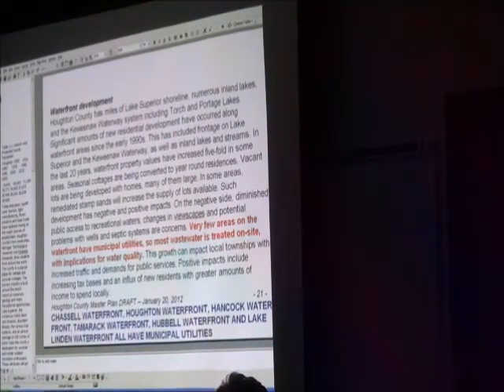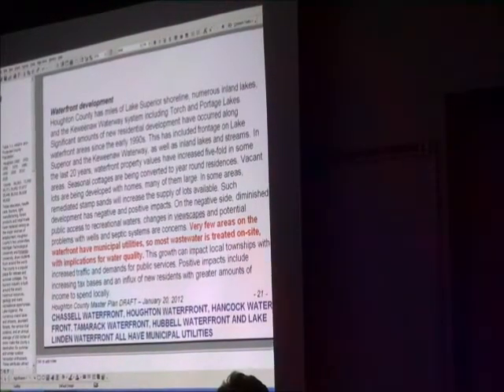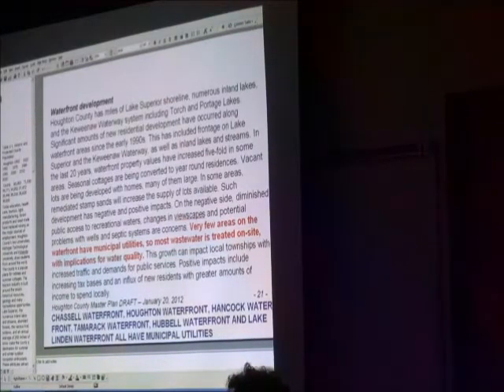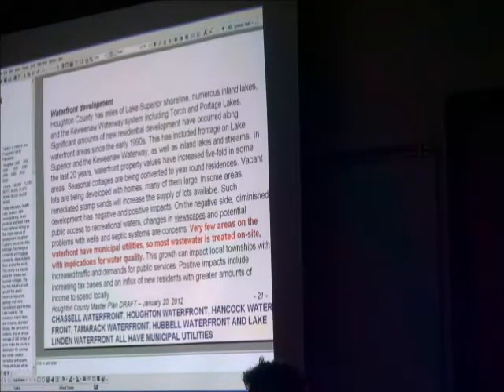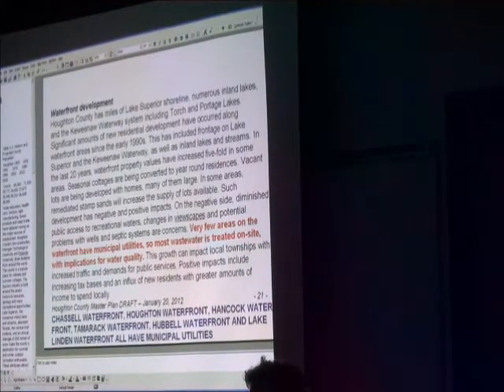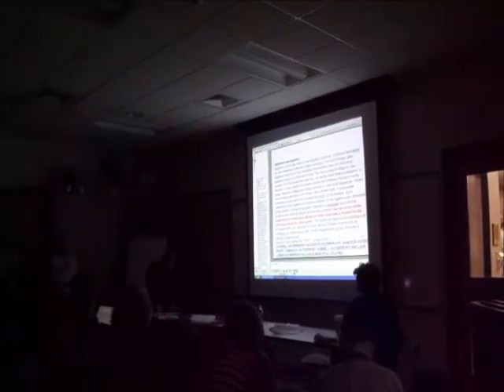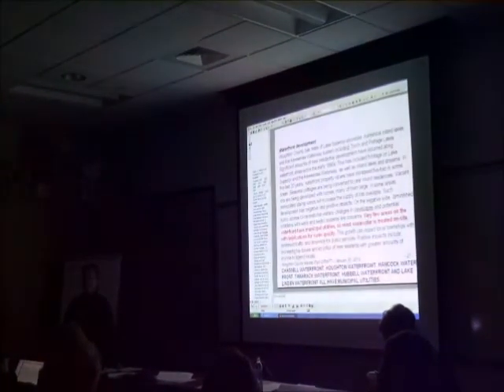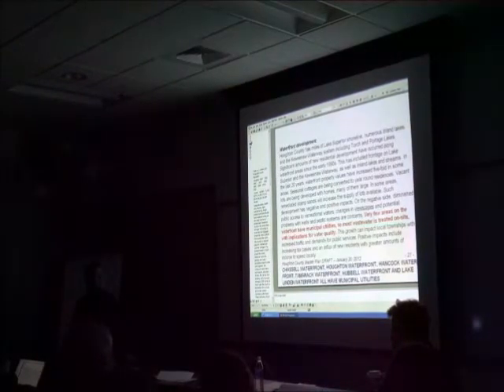4comments on certain pages.wmv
Houghton County (Mich.) Planning Commission March 12, 2012, meeting to obtain public input for updating the 2006 Master Plan held is dominated by comments from Concerned Citizens of the Upper Peninsula (aka local Tea Party group). Here a local resident, Randy McClellan, displays certain pages of the plan with his critique of their content.